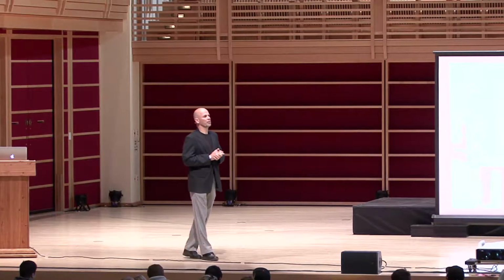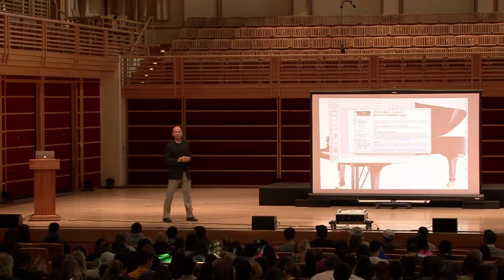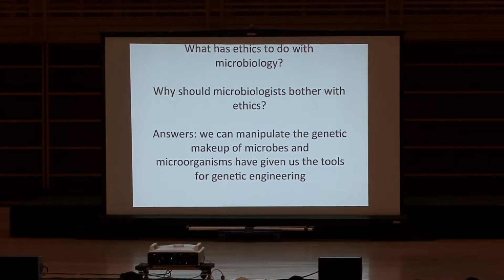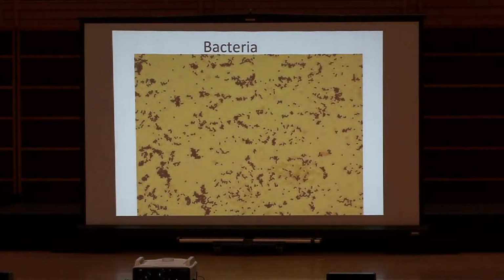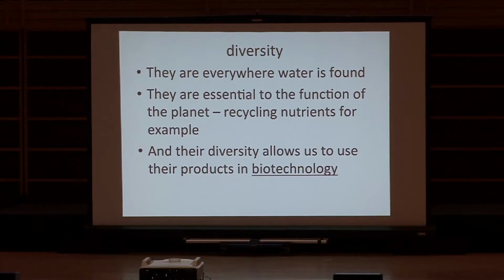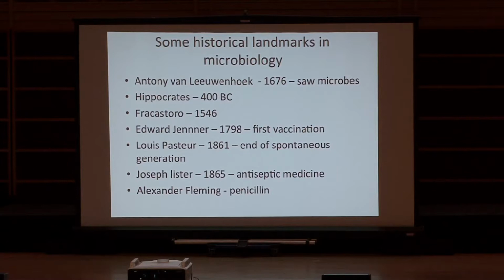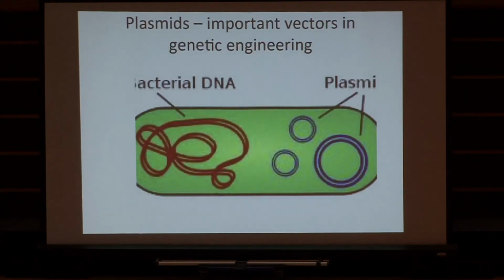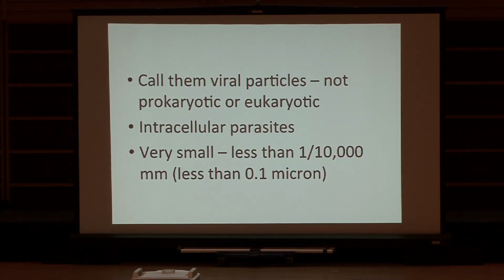Living in a Changing World - April 17, 2013 - Provost Andrew Rogerson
UNIV 222: Living in a Changing World: Culture, Values, and Perspectives This course examines extraordinary changes taking place in the United States and across the globe. We will explore significant transformations that have occurred throughout society over the past century, from technology, information, and business to literature, the arts, and education. In addition to studying the effects of these changes on the ways that people think, work, and interact, we will consider both the significant challenges and amazing opportunities that these new developments create for everyone. This course, taught by scholars from all SSU Schools, is intended to orient new transfer students, as well as continuing students, to the range of academic resources available at Sonoma State University. This course satisfies GE Area C2 (Literature, Philosophies, and Values)
Mini-Concert # 8 Provost Andrew Rogerson: Microbiology Has Come of Age SCIENCE AND HEALTH TEST